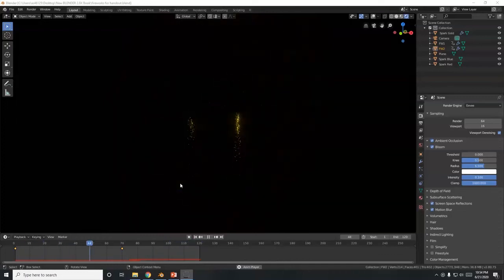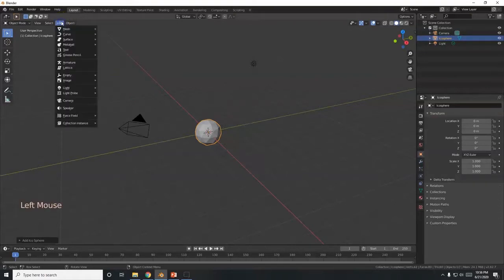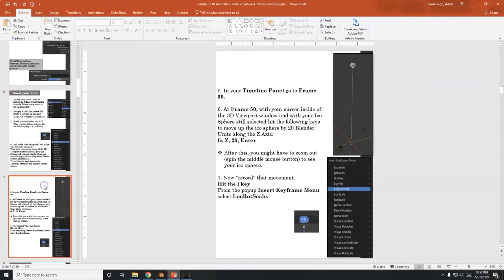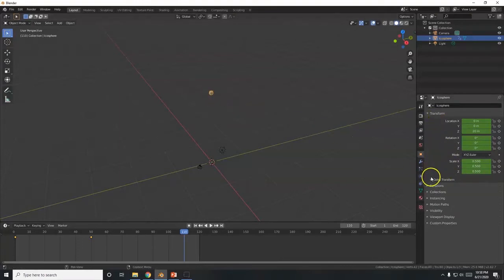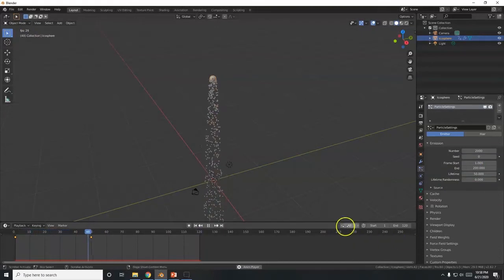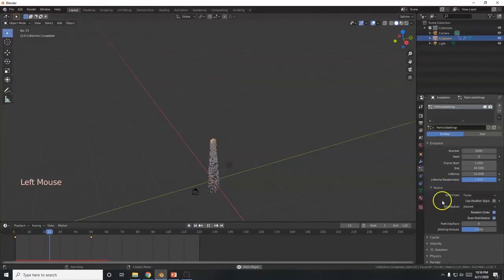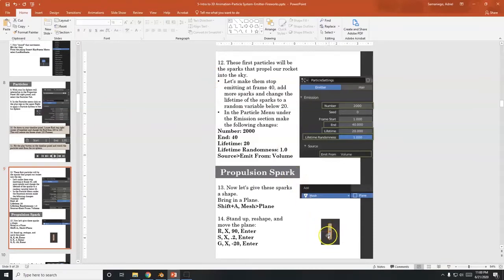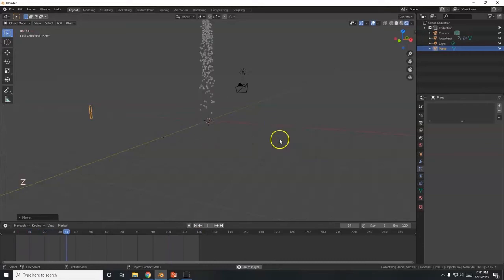Easy - How to Animate FIREWORKS in Blender 2.8 & 2.9 using Particles Emitter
A beginner-level instructional tutorial on how to animate fireworks in Blender 2.8 using the Particles Emitter. Compatible with Blender 2.9